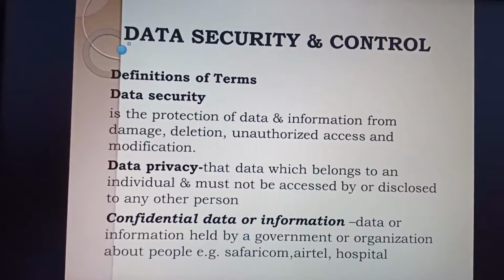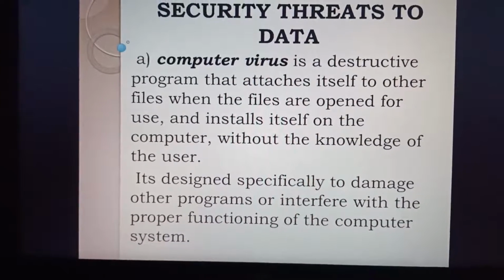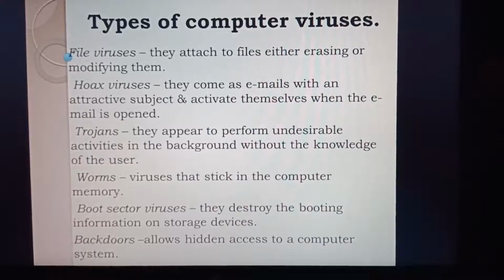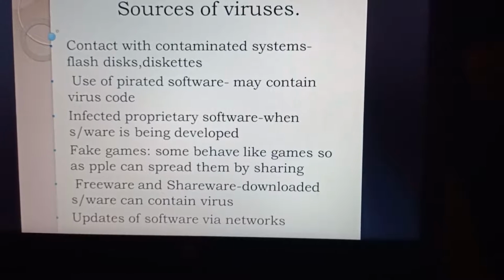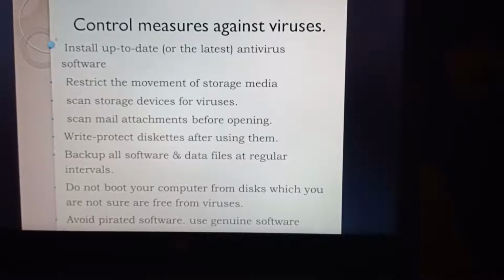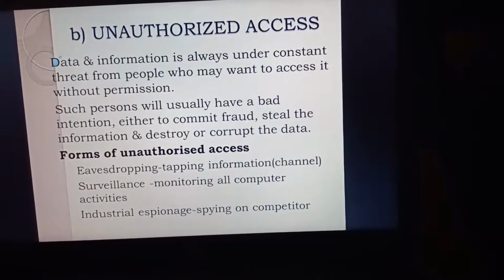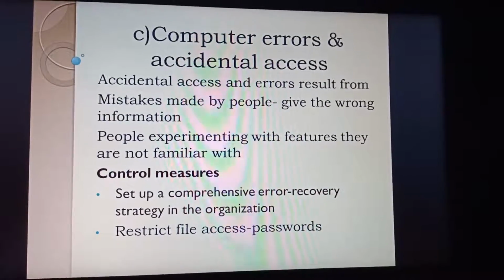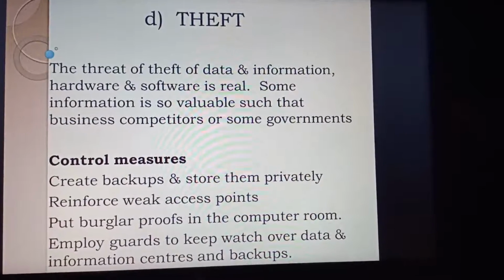DATA SECURITY & CONTROL PART 1 BY PATRICIA